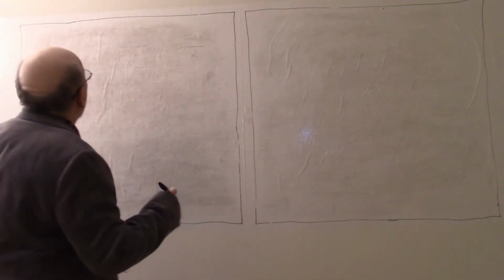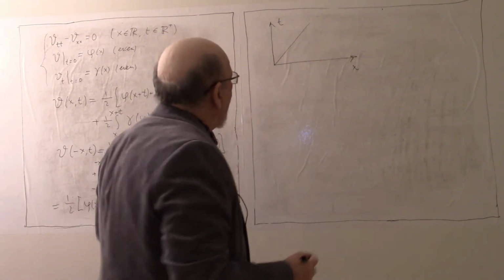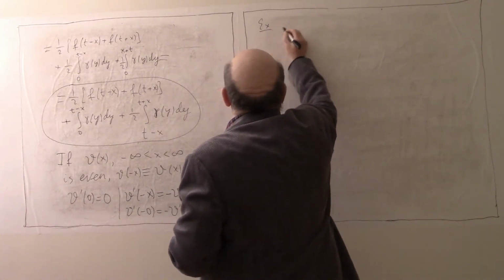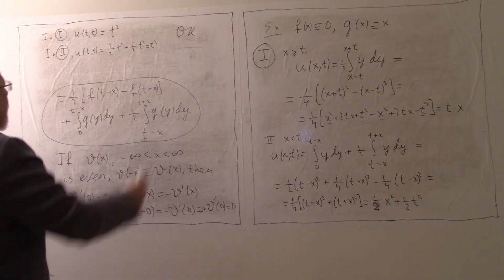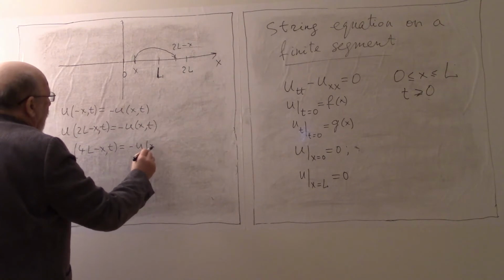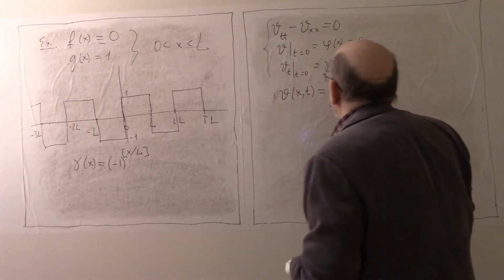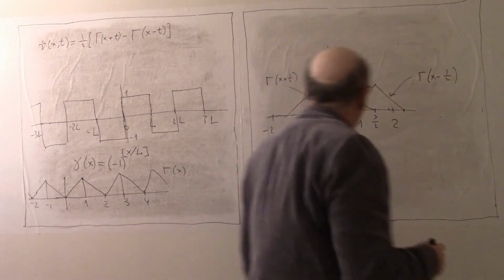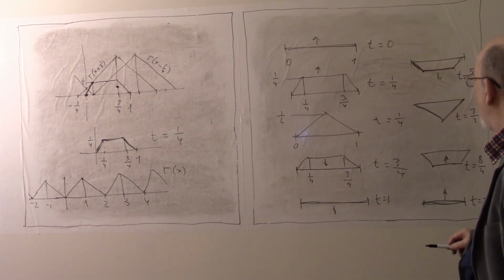PDE Lecture 7 String equation on half line and segment